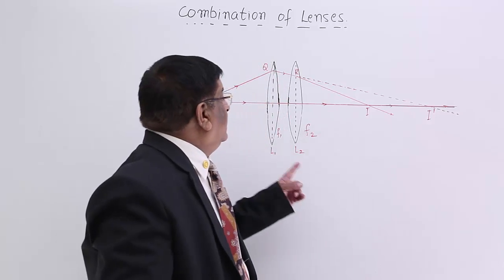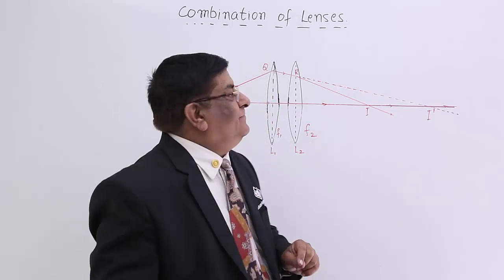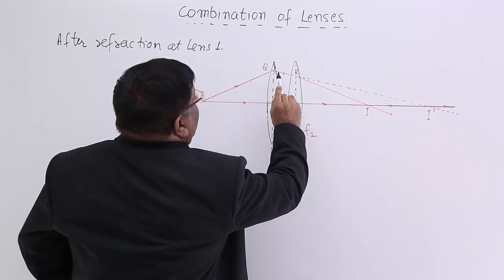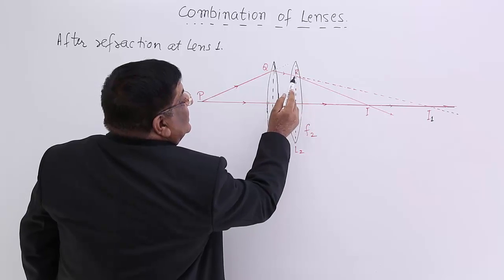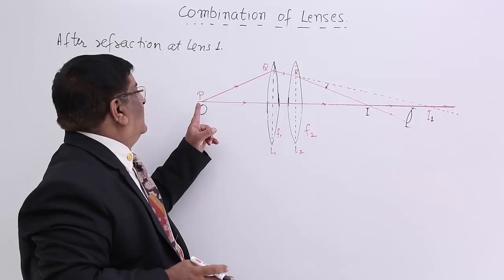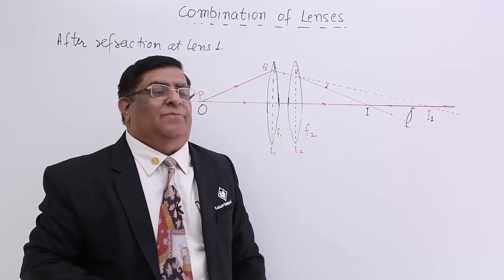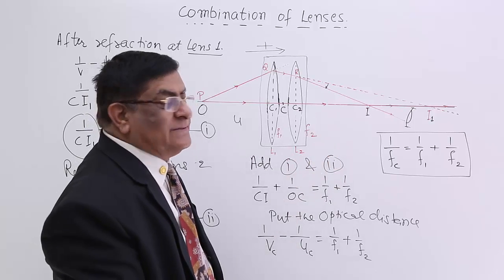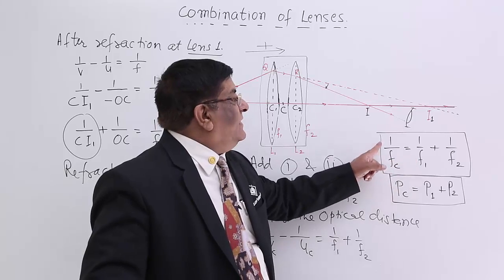Class 12th – Combination of Lenses | Ray Optics | Tutorials Point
Combination of Lenses